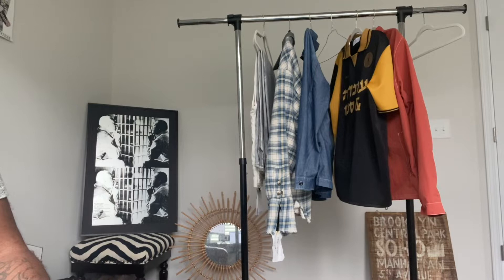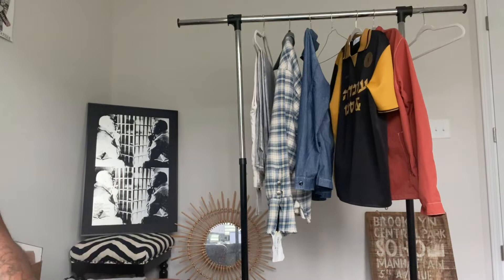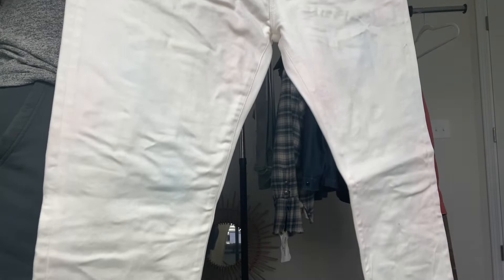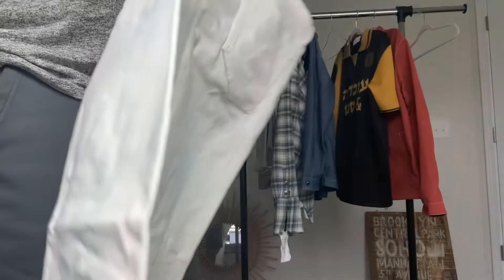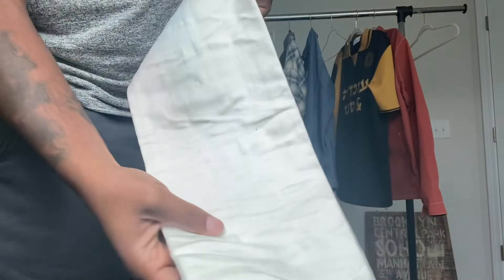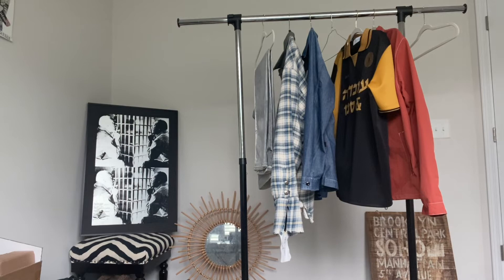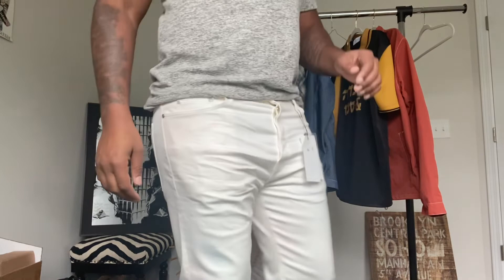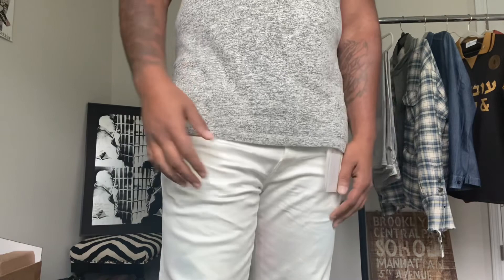John Elliott Cast 2 skittles denim review. 40% off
John Elliott Cast 2 skittles denim review.  Do you know how to get 40% off of John Elliott.  I can tell you!!!